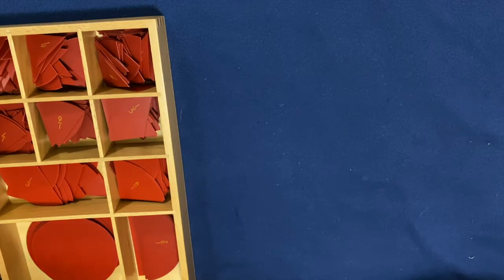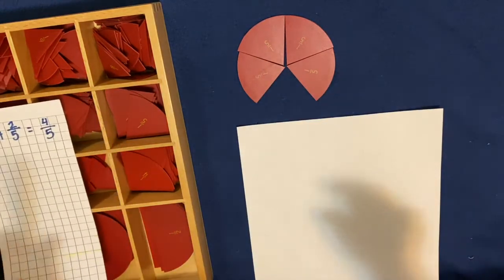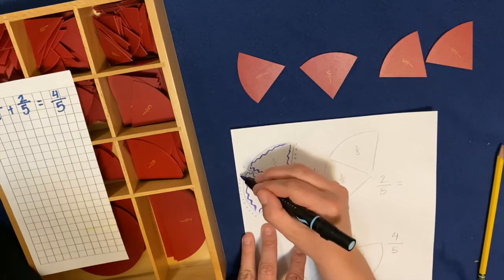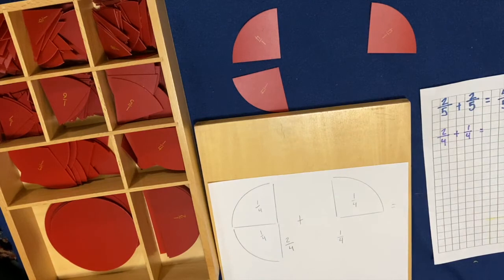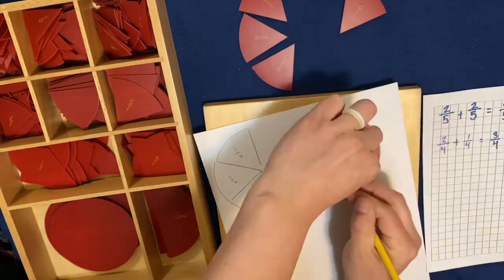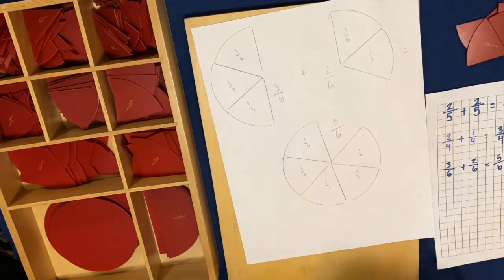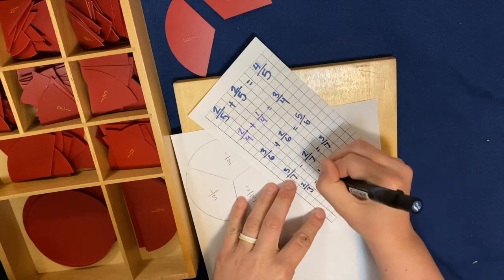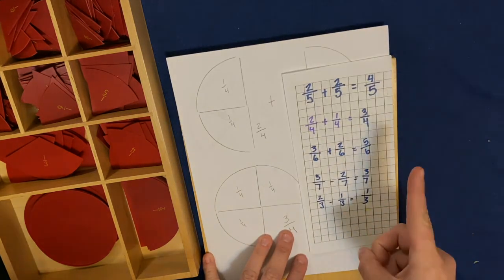Learn Addition and Subtraction of Fractions the Montessori Way | Elementary Level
This video demonstrates the Montessori way of adding and subtracting fractions. We have used fraction circles in this video to teach addition and subtraction in a way that is very easy to understand.

Start by placing the fraction circles side by side and add a “plus” sign between them. We know that when we add things, we push them together. Once you push them together, count the number of circles you have.

For example, if you have two-fifths and two-fifths; you’d get four-fifths.

For subtraction, the only difference is that you start out by placing everything together and then you move the number to be subtracted away.

Let your child explore the addition and subtraction of fractions using this method for a better understanding.

Video created by: Justine McNeilly (Metro East Montessori, Granite City, IL)